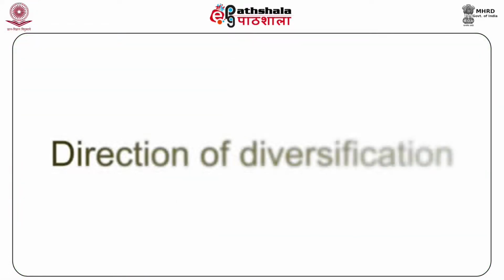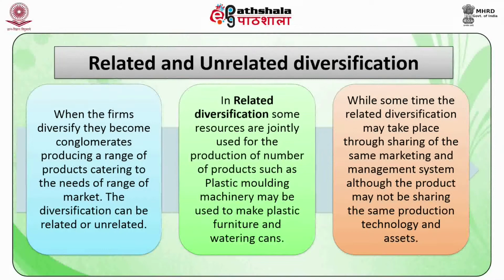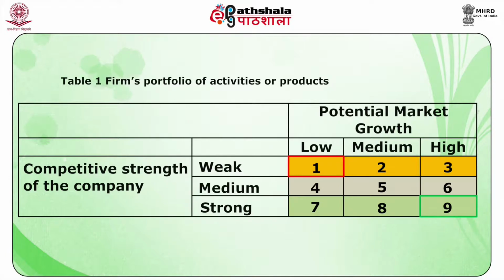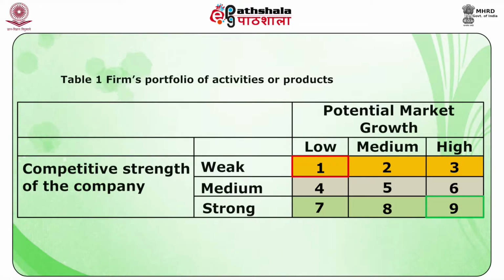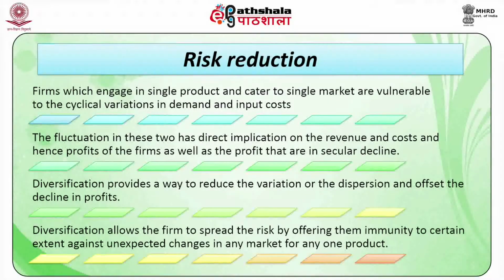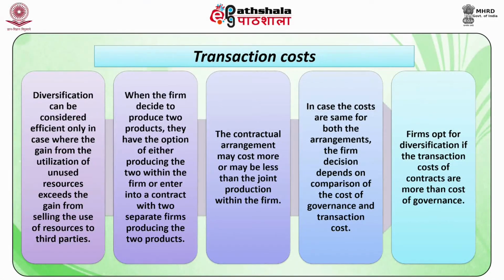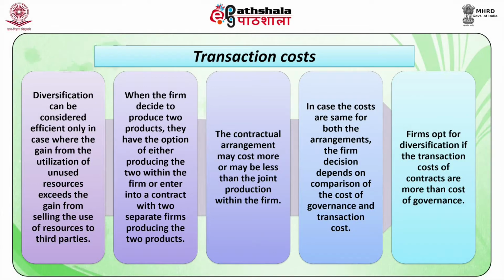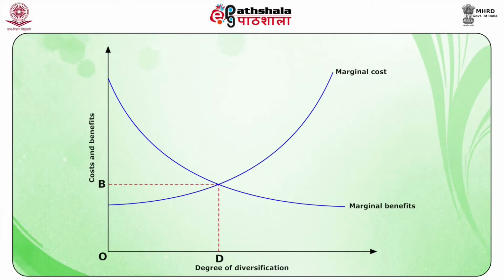Horizontal diversification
Subject :Business Economics
Course  :Post Graduate